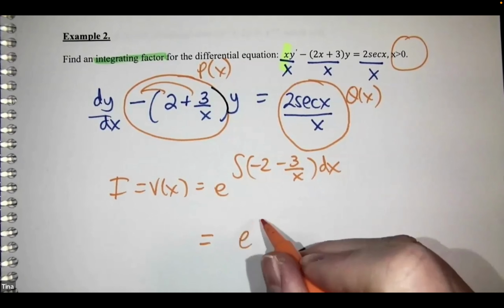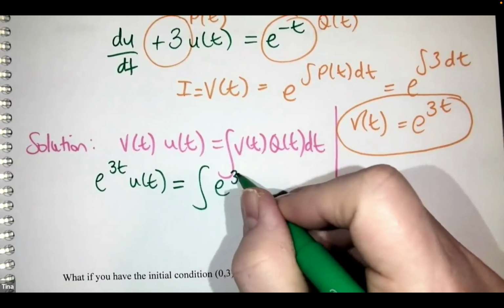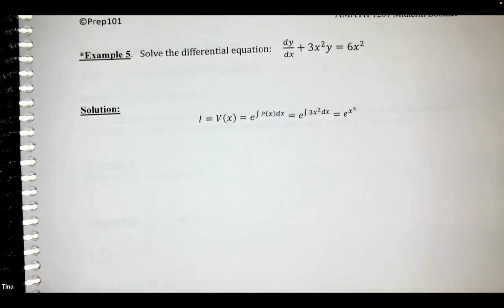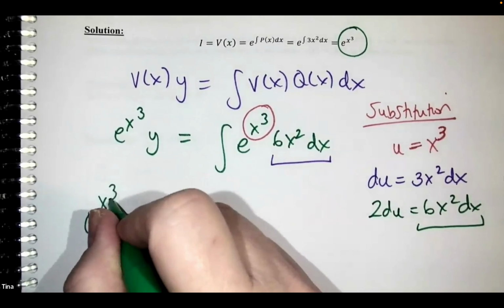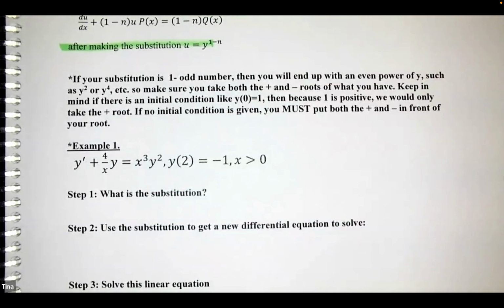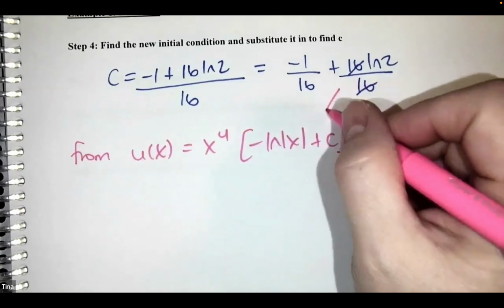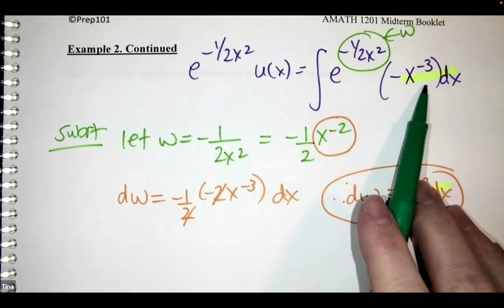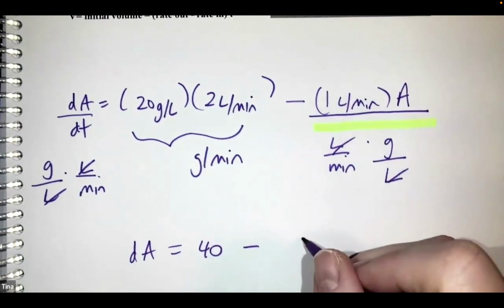Pre Midterm (Third video)